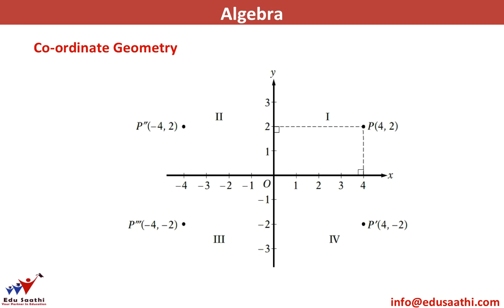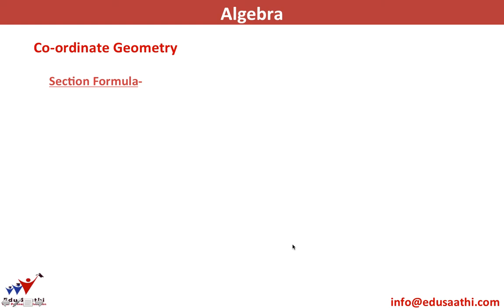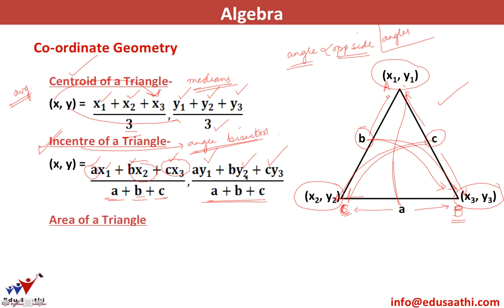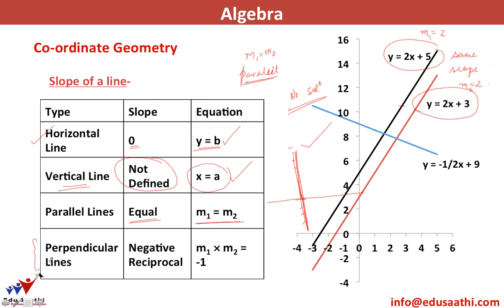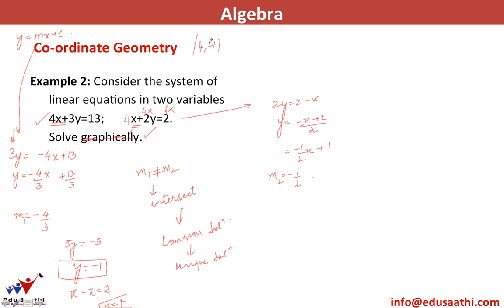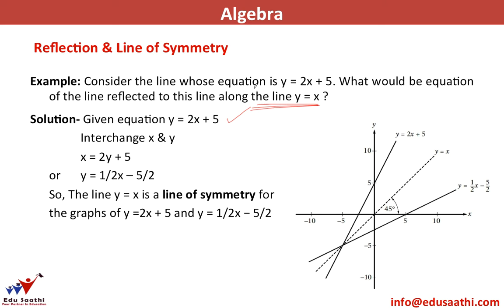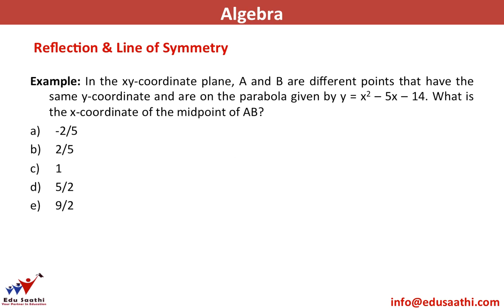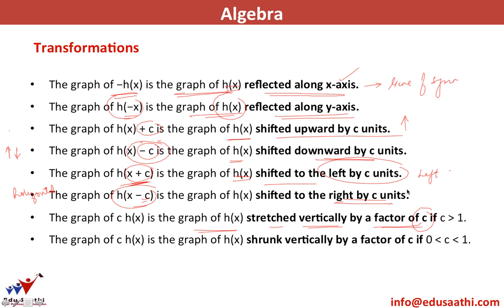Algebra for GRE/ GMAT: (Part 4 of 5): Co-ordinate Geometry